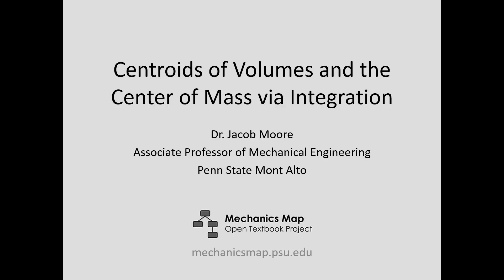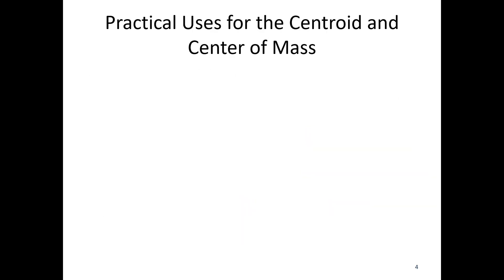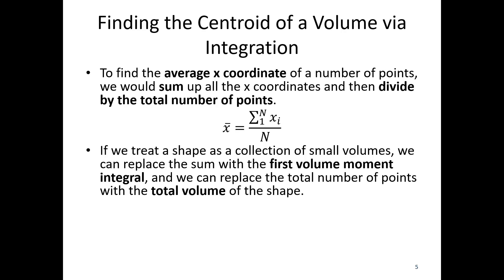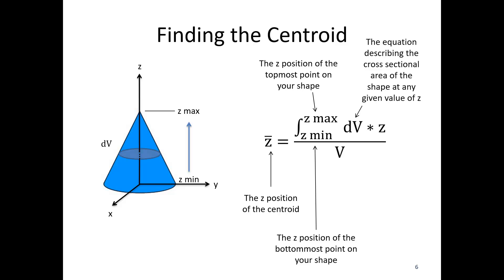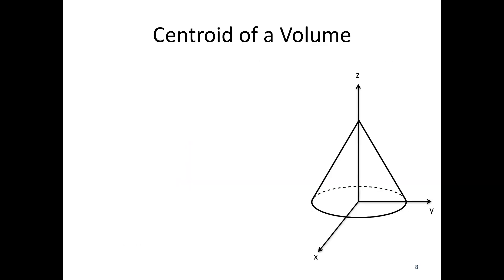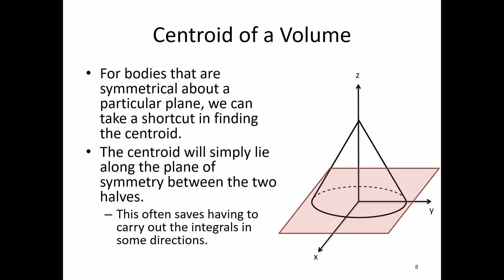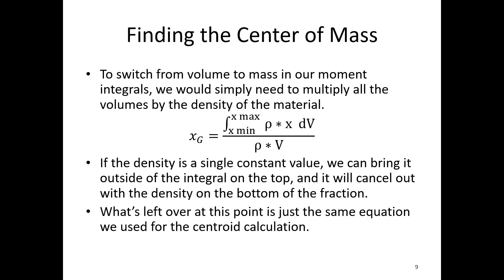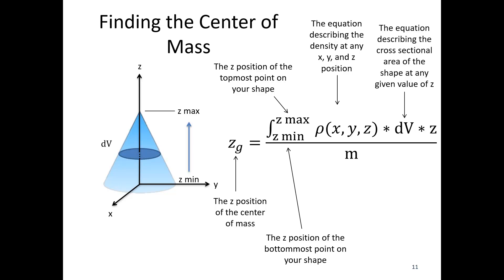A 2.3 Centroids of Volumes and Center of Mass - Video Lecture - JPM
The video lecture for Appendix 2.3, Centroids of Volumes and Center of Mass via Integration. Delivered by Dr. Jacob Moore. Part of the Mechanics Map digital textbook (mechanicsmap.psu.edu)